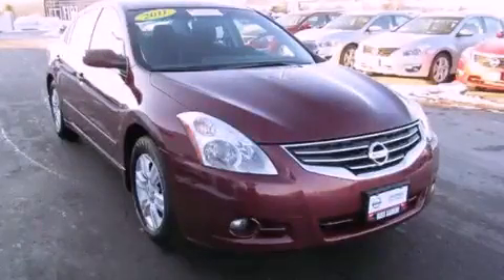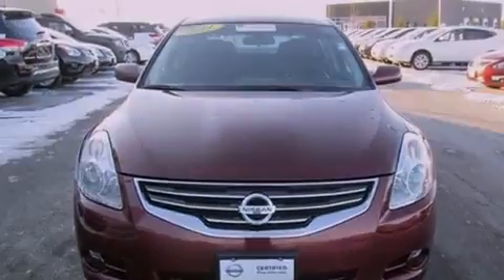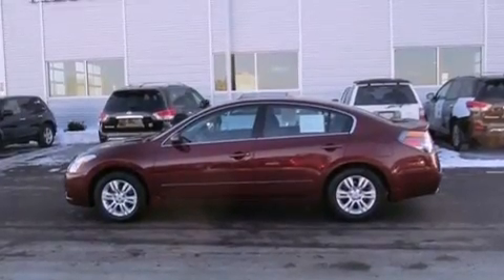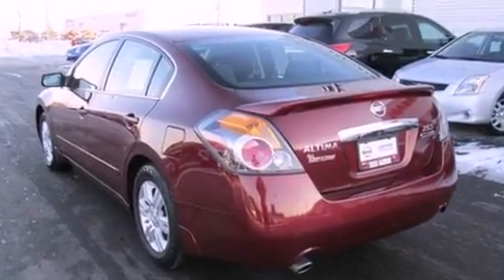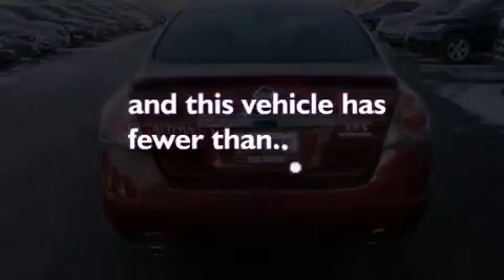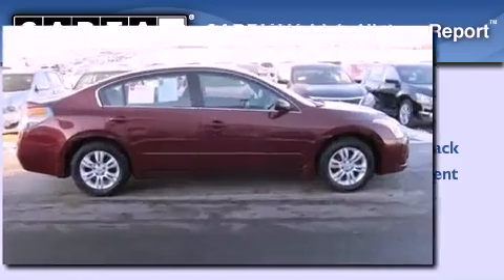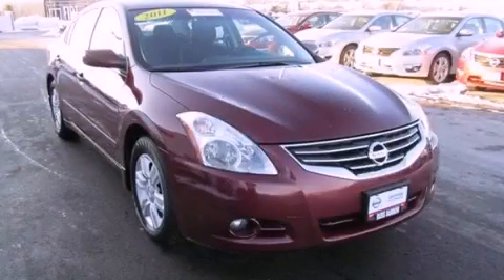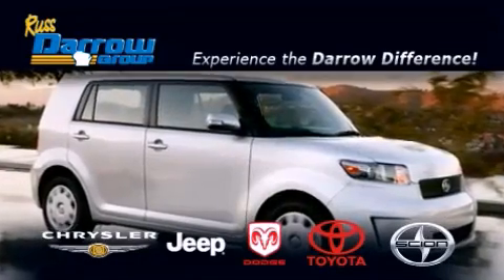2011 Altima West Bend WI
Year : 2011
 Make :
 Model : Altima
 Engine : 2.5L 4 cyls
 Trans . : CVT (Continuously Variable)
 Exterior : Tuscan_sun
 Miles : 27,888
 Interior : Charcoal
 Stock : N13047A

 2700 W. Washington St.

 2011       Altima West Bend WI